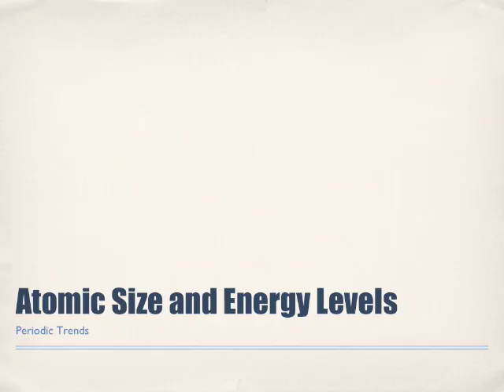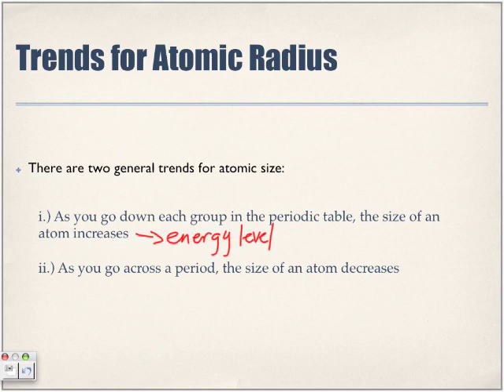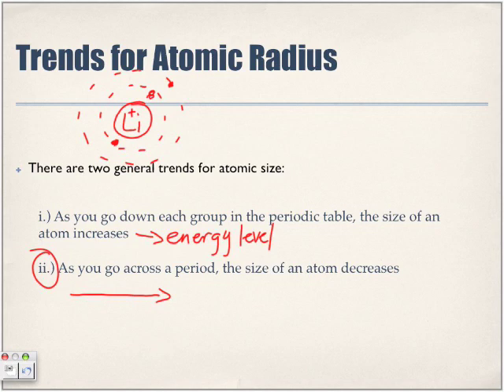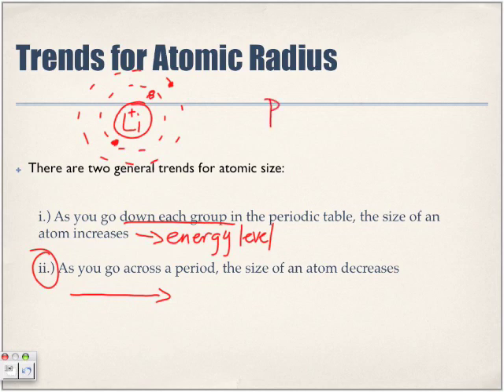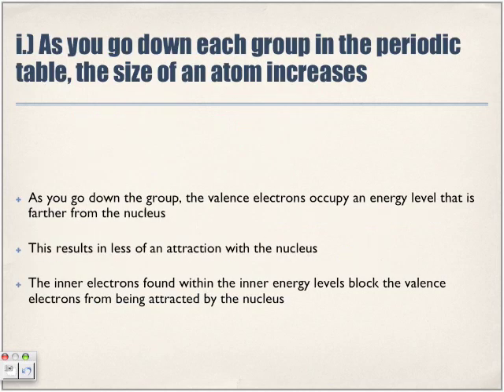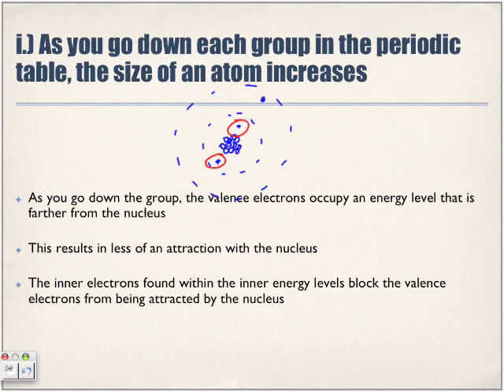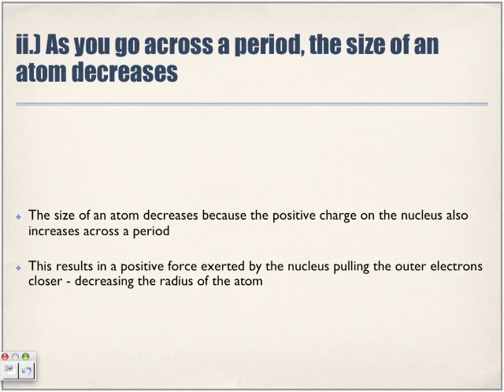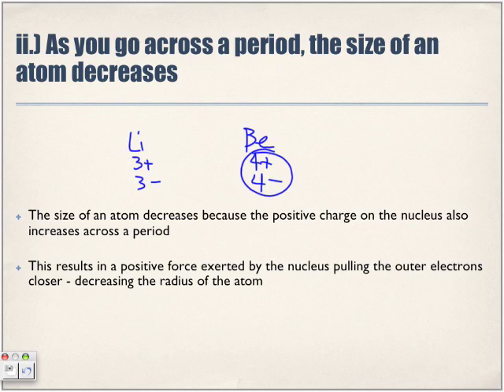Periodic Table Trends: Atomic Radius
The following looks at the trends related to Atomic size. Search me on iTunes at "Papapodcasts".  Follow “Papapodcasts” on Twitter, Facebook, Skype, Justin.tv, and Dimdim.com